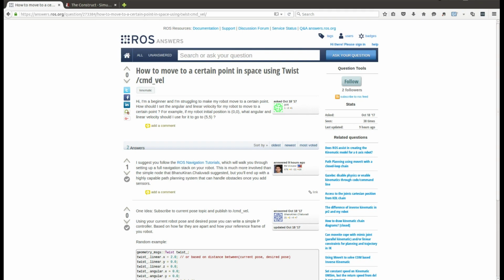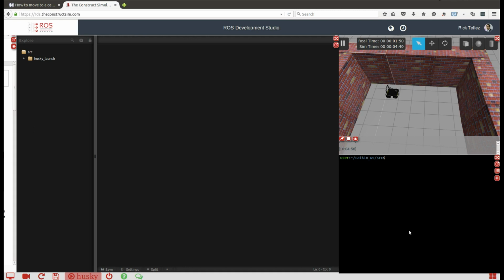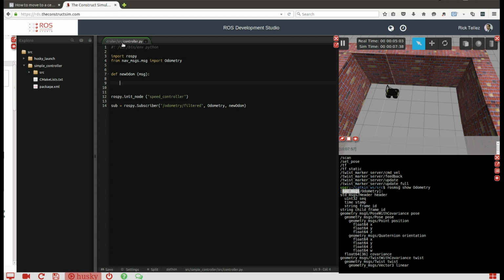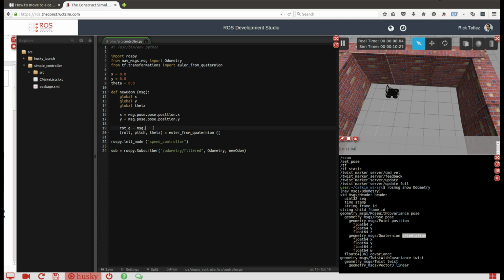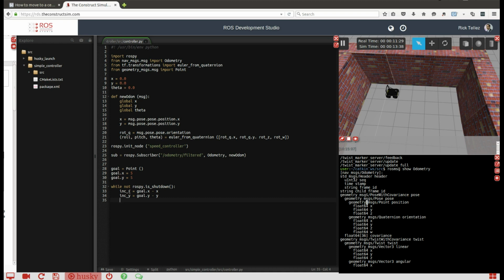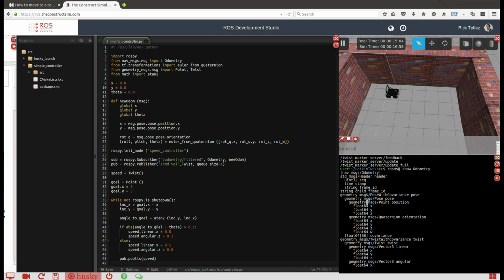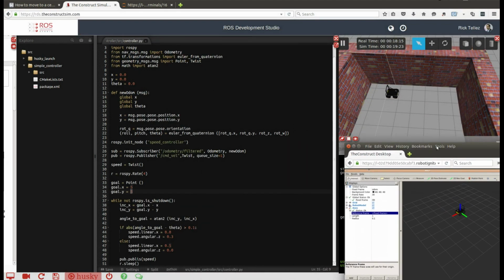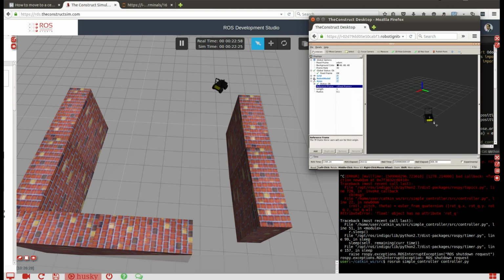[ROS Q&A] 053 - How to Move a Robot to a Certain Point Using Twist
* Get all the ROS code of the video in this

Question of the video: How to move to a certain point in space using Twist /cmd_vel?

Answer: what you are talking about is called Robot navigation, that is, the ability of the robot to go from one place to another.

Then, in order to achieve that, you need to decide at least the following 3 things:

In which frame are you measuring the coordinates (0,0) and (5,5)?
Do you need to have obstacle avoidance (that is, avoid any obstacle that may appear between (0,0) and (5,5) when your robot is moving towards the end location)?
   Is it the location where the robot moves known or unknown?

Let's assume the simplest answer to the questions above:

    We are measuring the coordinates in the odometry frame (I'm assuming you know what odometry is). The problem with this frame is that has a sift (an error) which increases over time. But for your example is good enough.
    Let's say, there are no obstacles in the path. Hence, we do not have to implement an obstacle avoidance algorithm like potential fields or else.
    Let's say it is and unknown environment, of which we are not going to build a map.

Even if this is a very simple setup, that setup can be used, for example, to move the robot to the position of a detected target. Imagine that the robot has a camera and a program that detects people. Then, once the program detects a person in 5 meters in front of the robot, it means that the robot can go to the person location using that simple framework we defined in the questions above.

Now, you need to built a controller that converts the distances from the current position AND orientation of the robot into velocity commands that are sent to the /cmd_vel of the robot to make it move towards the location. That controller can be built in many ways.

A simple controller to do that would be the following:

    If the robot (odometry) orientation is not towards the target, then rotate only the robot until its orientation is towards the target.

    speed = Twist()
    speed.linear.x = 0.0
    speed.angular.z = 0.2

    Once the robot is headed towards the target, just move straight towards the goal until reached

    speed = Twist()
    speed.linear.x = 0.5
    speed.angular.z = 0.0

I have created this video that shows how that controller works with a Husky robot in a Gazebo simulated environment.

More complex controllers can be implemented that optimize the time to reach the goal, or other factors like moving faster when far away from goal and moving slower when getting closer.

In case you want to make the robot include obstacle avoidance, navigation in bigger environments of which a map can be built, then you need to use the Navigation Stack of ROS which includes all that (and more).